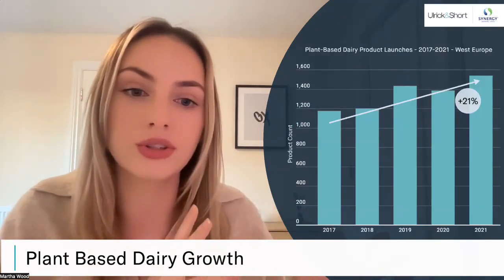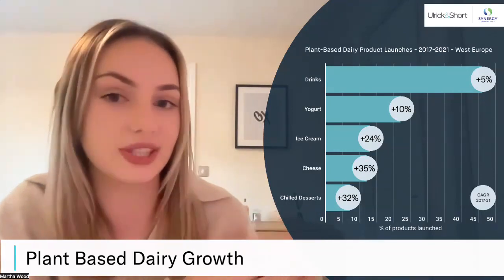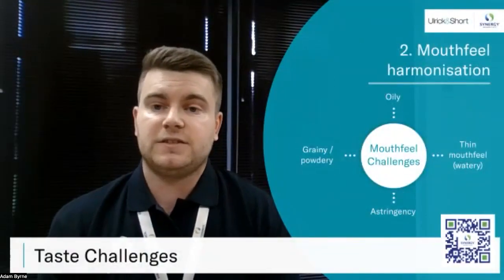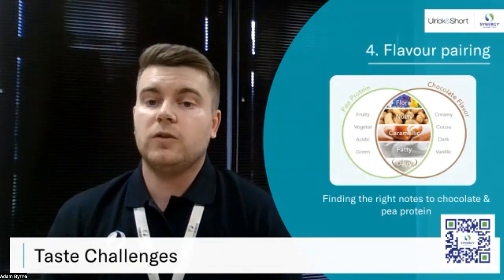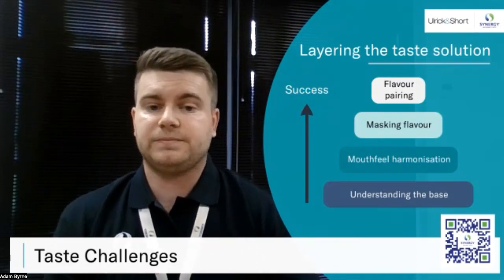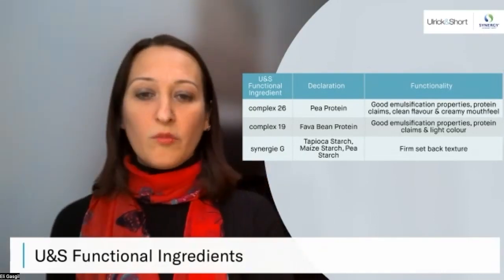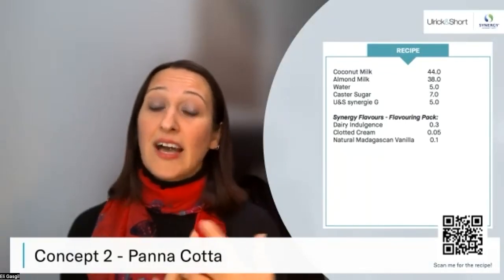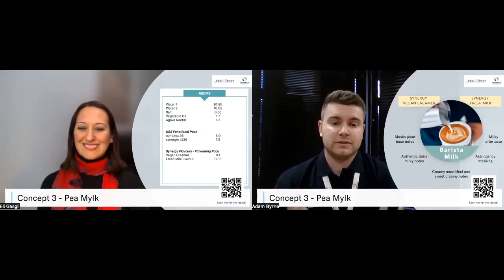Refining Taste & Texture in Plant Based Dairy with Synergy Flavours - Webinar - Ulrick & Short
A third of consumers now substitute dairy in favour of plant-based alternatives! This growth has brought exciting opportunities for NPD within the sector.

Whether you're looking to create new eating experiences or mimic the properties of dairy, developing novel and quality products is more important than ever.

In this webinar, we delve into the dairy subcategories of cheeses, desserts & beverages, discussing:
- The key market drivers
- The challenges & solutions in taste
- The challenges & solutions in texture

Join us to see how we have used our clean & functional ingredients, in collaboration with Synergy Flavours, to develop application concepts & meet consumer demands - even if you can't attend live, you can still sign up & receive a recording afterwards!

About Ulrick & Short:
Established in 2000, Ulrick & Short is dedicated to the development and supply of clean-label, additive-free ingredients to food manufacturers.

We offer a comprehensive range of clean label, functional native starches, fat replacers, functional flours, bakery glazes, phosphate replacers and proteins from a range of crops and cereals.

These unique specialist ingredients are backed up and supported by our experienced technologists who can work with you in our development kitchens and take solutions into your factory, getting you maximum value from our products, fast-tracking your development programme and solving your process issues.

We pride ourselves on our service levels, quick turnaround of samples and speed of response. Innovation is the name of the game at Ulrick & Short. Our continued investment in research and development means we can continue to deliver the latest ideas and products to your development team.

Get in touch to see how we can help you simplify your labels and meet the demand of your customers on or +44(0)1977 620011